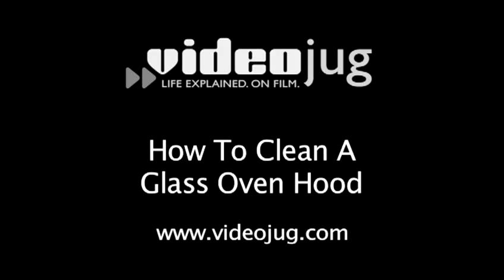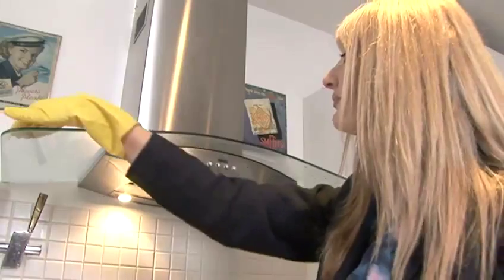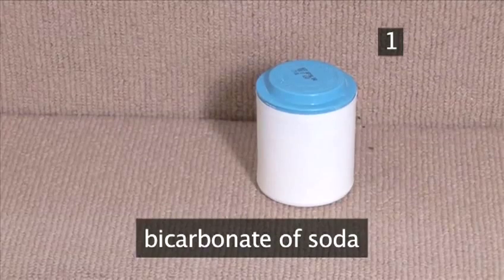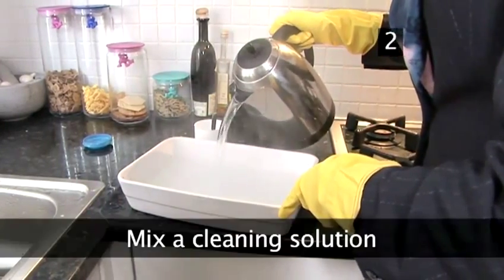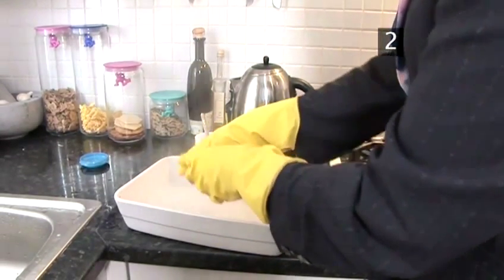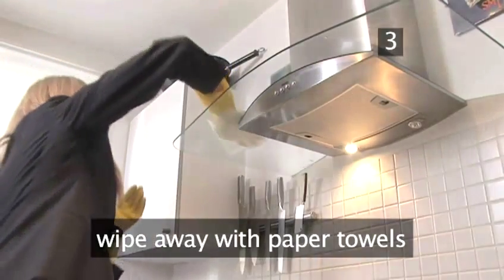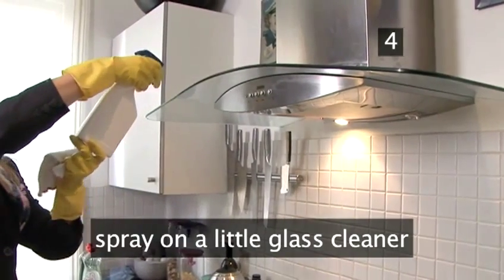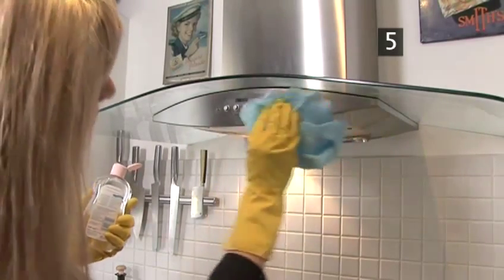How To Clean Your Glass Oven Hood Step By Step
This guide shows you How To Clean Your Glass Oven Hood Step By Step